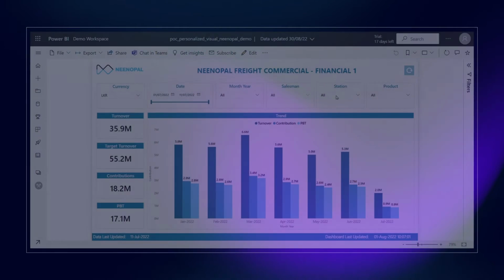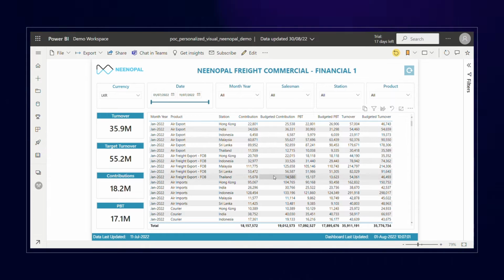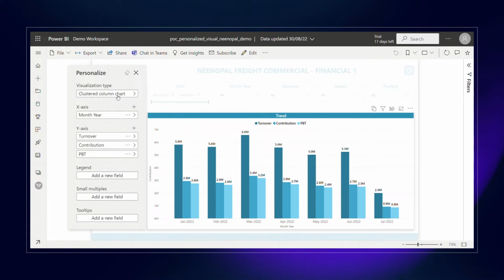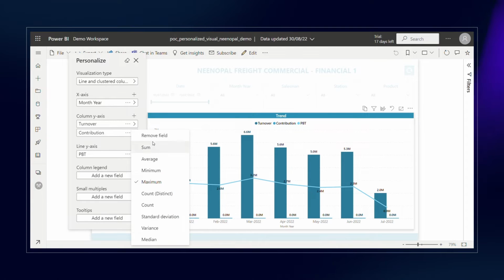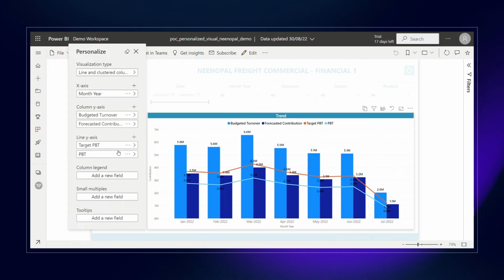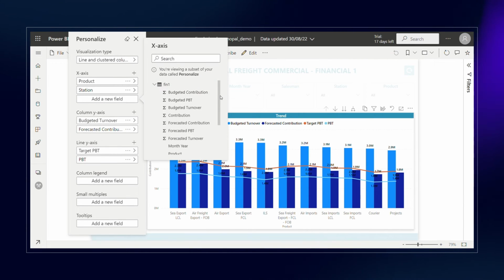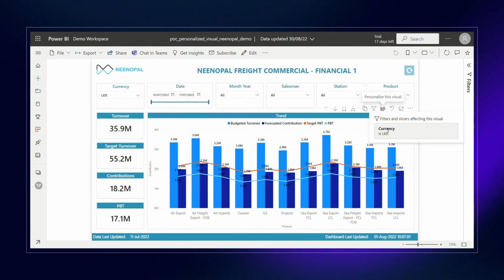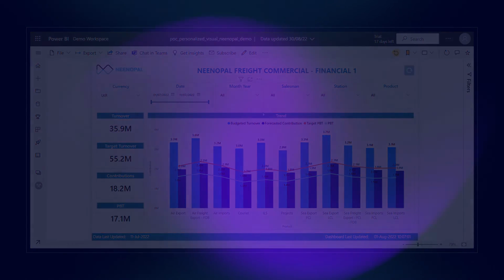Custom Visuals in PowerBI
Personalizing reports for users made as simple as 1-2-3 with PowerBI. Learn more about this amazing feature which allows you to have dynamic reports tailored for end users in this video.

About NeenOpal
NeenOpal is a global data analytics and consulting firm helping small and medium businesses, public sector units, and enterprises drive data-led decision-making. With a strong foundation in data engineering, cloud platforms, and BI tools, NeenOpal delivers tailor-made solutions that simplify complex data ecosystems.

Our certified experts help businesses design robust data pipelines, optimize performance, and generate actionable insights. Whether it’s inventory management, sales performance tracking, marketing spend analysis, or customer experience improvement, we’ve got you covered. Partnering with AWS and other cloud platforms, we enable your digital transformation with minimal overhead and maximum value.